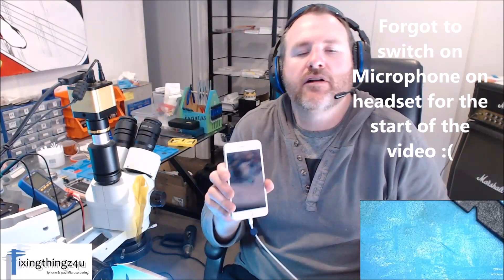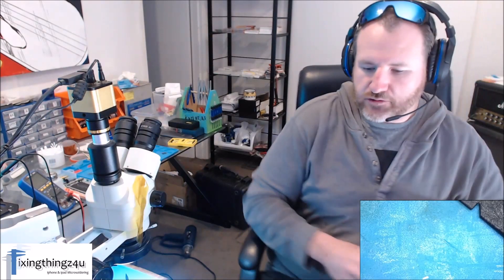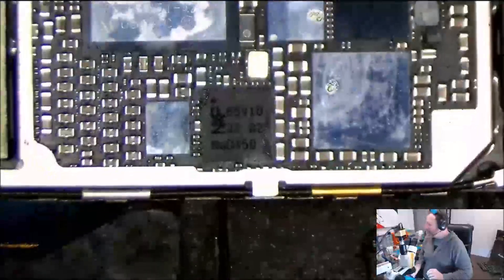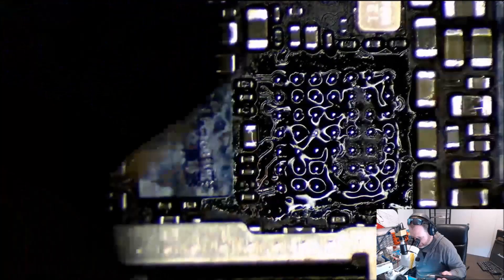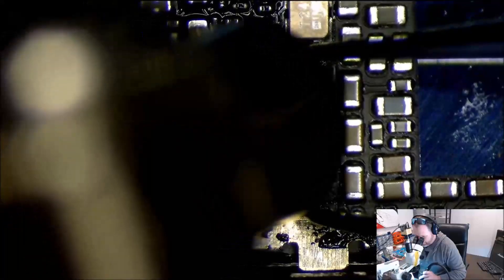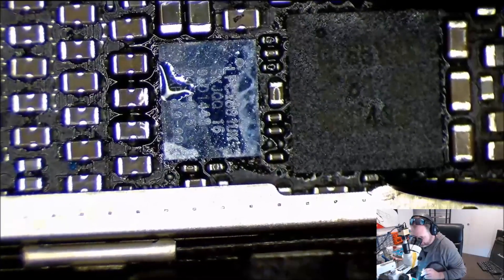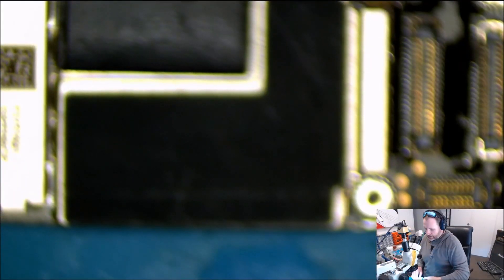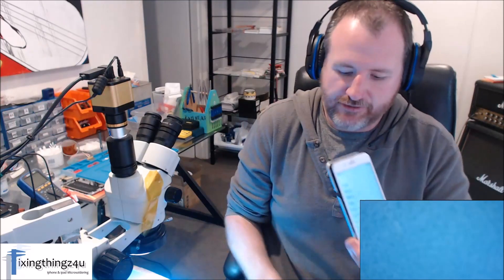3UTools error -56 iphone 6 plus NFC ic repair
to help fund my channel